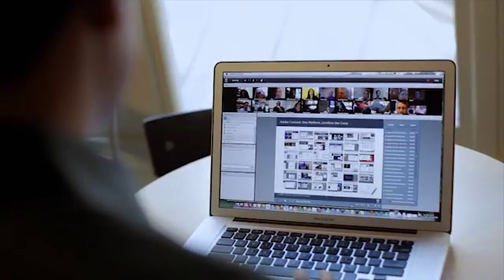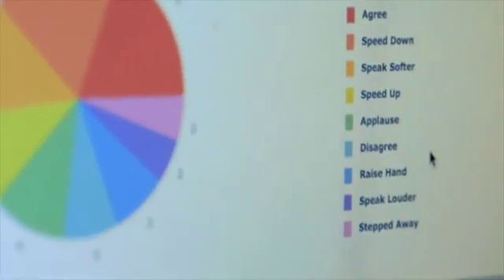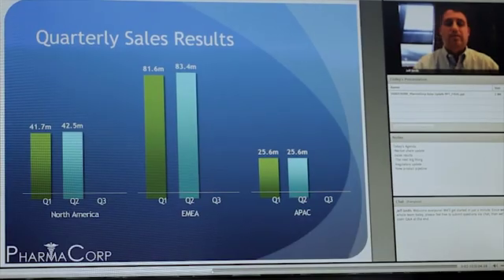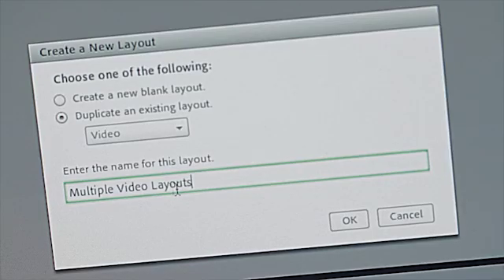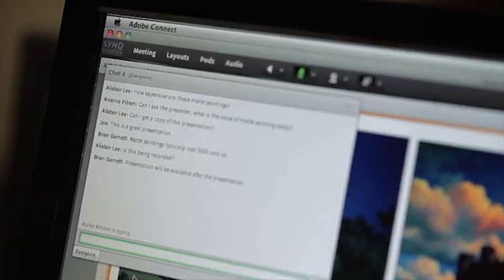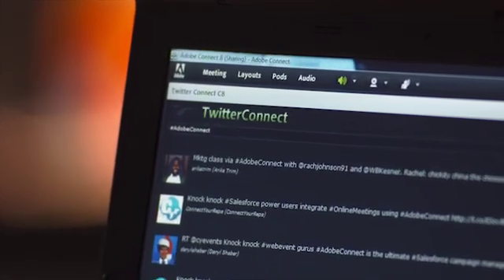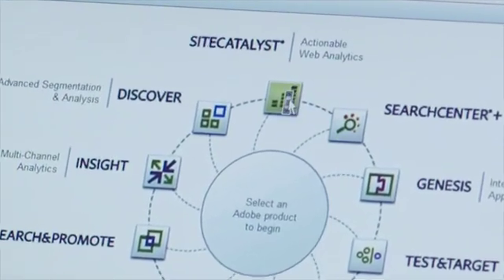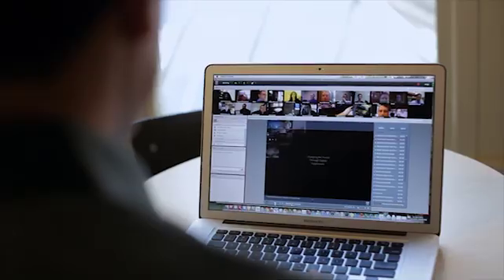Adobe Connect for Webinars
See how Adobe Connect for Webinars empowers organizations to maximize relevant leads, deliver engaging events, and measure the entire webinar workflow for optimization.